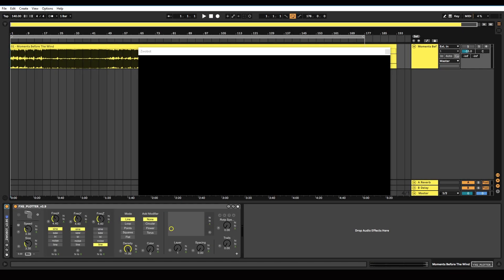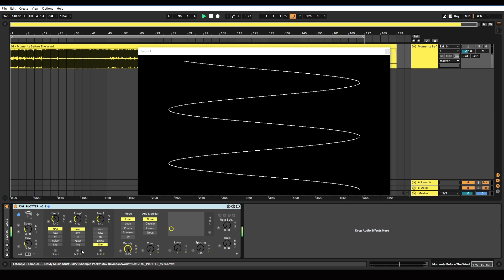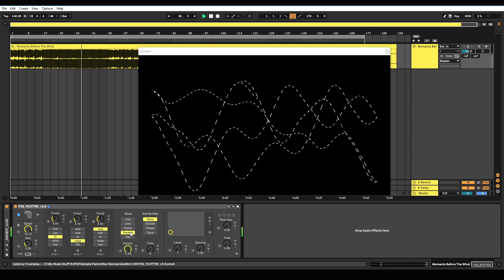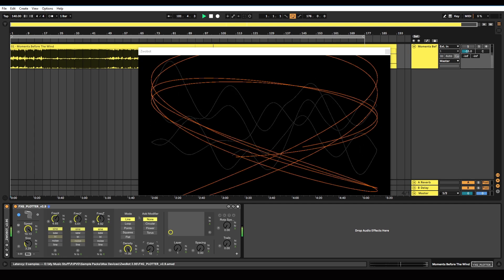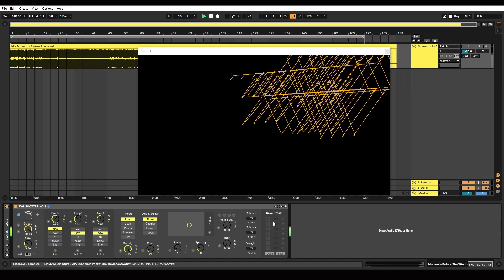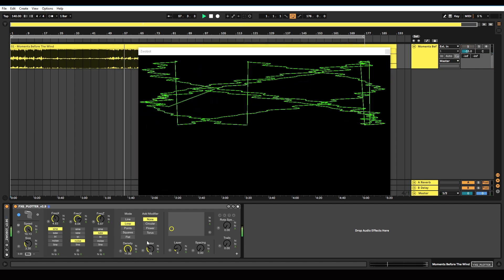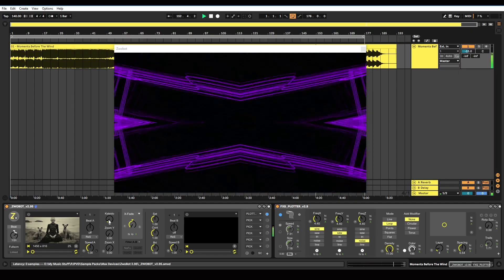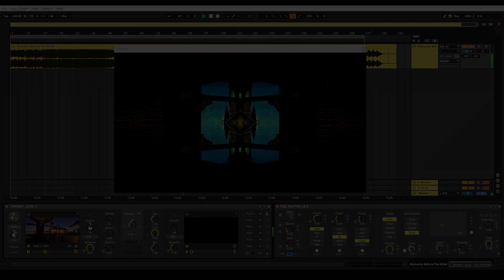ZwoBot in Ableton Tutorial - 53 - Plotter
A tutorial on how to use the ZwoBot Plotter visual generator module in Ableton Live.

00:00 - Introduction
00:52 - Adjusting the appearance of the waveform pattern for the X, Y and Z dimentions (FreqX, FreqY and FreqZ)
01:23 - Changing the type of waveform for each dimension
01:42 - Changing how fast the pattern moves (Speed)
02:00 - Adjusting the size of the pattern (Size)
02:07 - Changing the mode of the pattern (Mode)
02:59 - Adding more pattern layers and spacing them out (Layer and Spacing)
03:31 - Changing the density of the pattern (Density)
03:46 - Adjusting the colour of the pattern (Colour)
03:50 - Making the pattern more complex (Add modifier)
04:03 - Rotating the pattern
04:19 - Changing the thickness of the pattern (Weight)
04:24 - Adding auto-rotation to the pattern (Rota Speed)
04:47 - Adding a trail effect to the pattern (Trails)
04:55 - Saving and loading presets (Save preset)
05:58 - Adding transparency and blend modes
06:12 - Applying sound reactivity and beat syncing to the parameters

The track used in this video is 'The Only Moment We Were Alone' by Pope John Paul Van Damme, taken from the forthcoming album 'Disinfamy', released on Machine Records in late 2024.